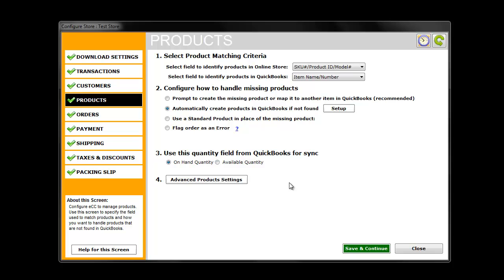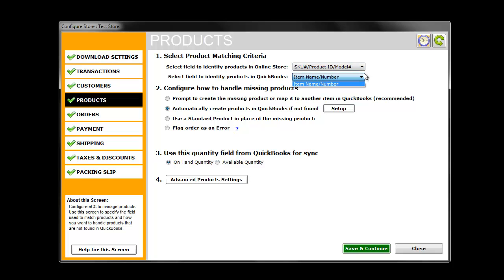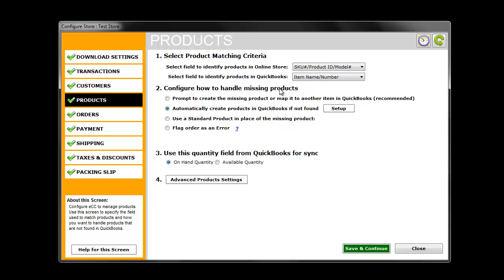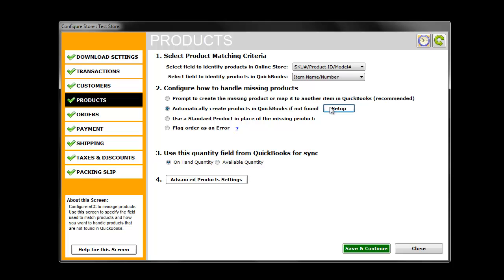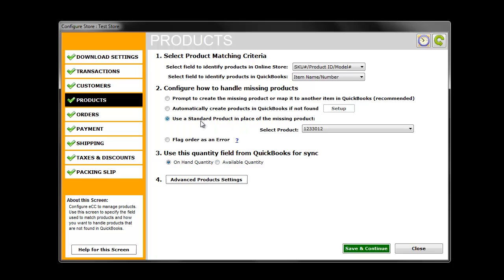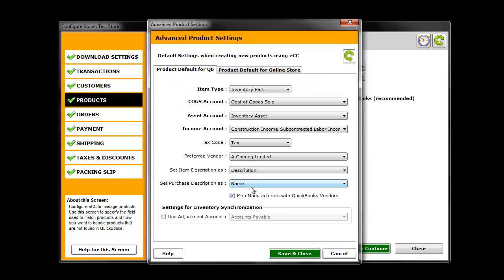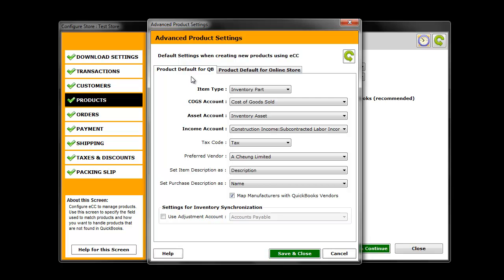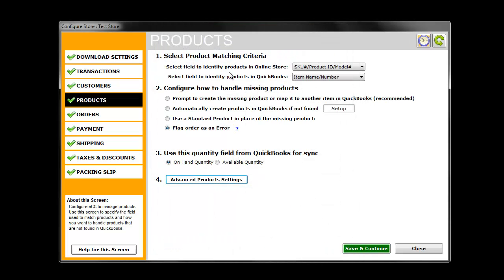4. Configure Store: Products